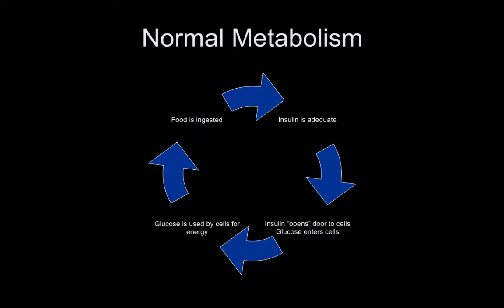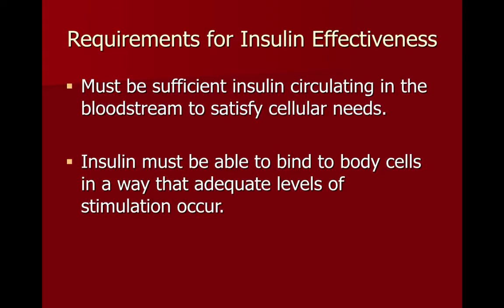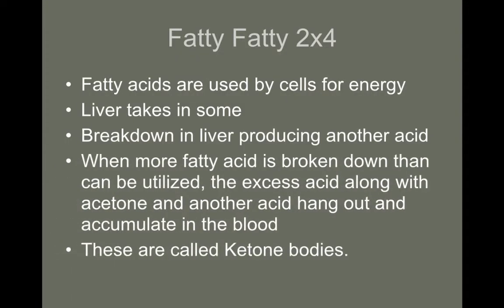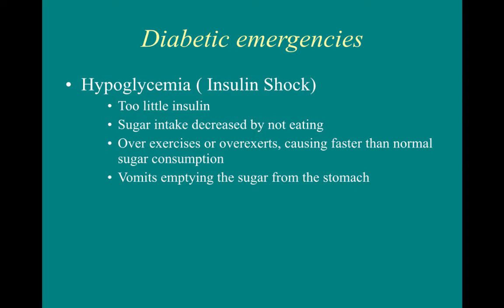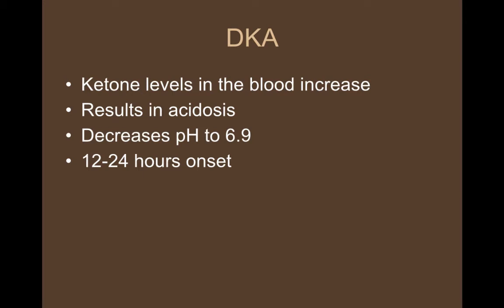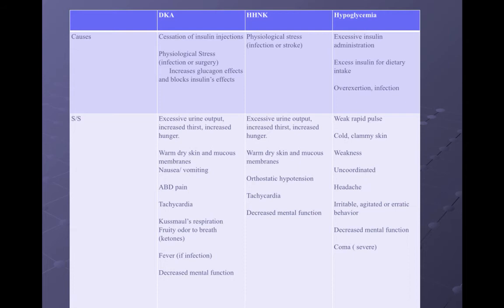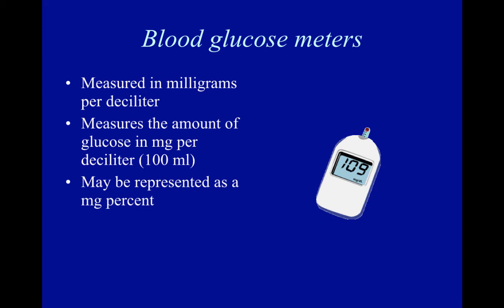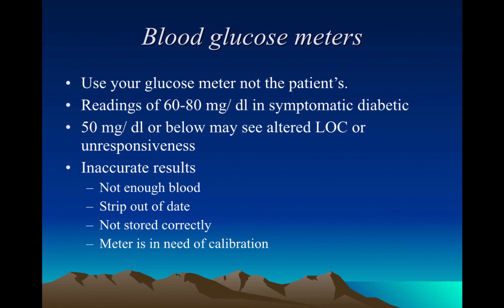AEMT Diabetic Emergencies